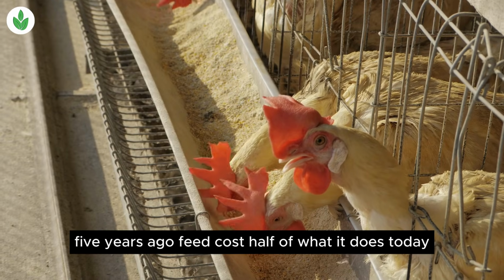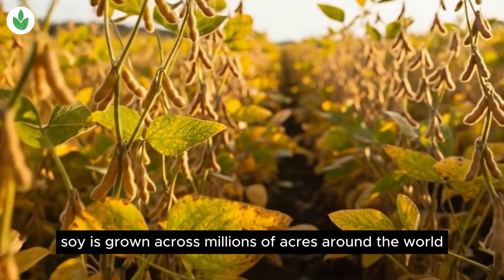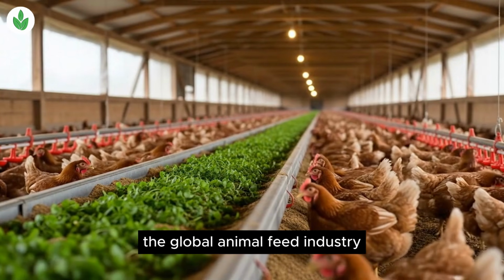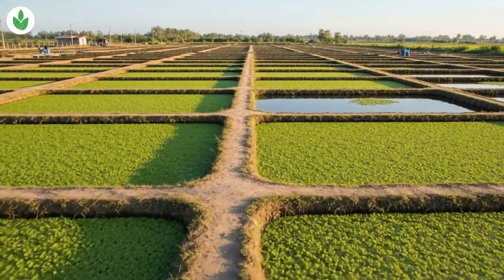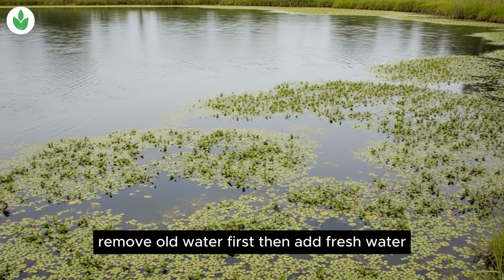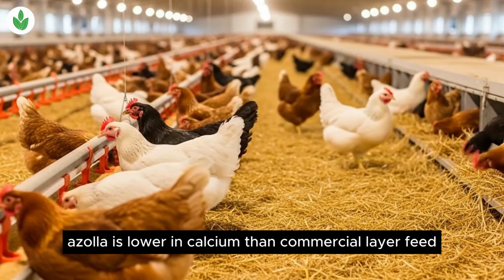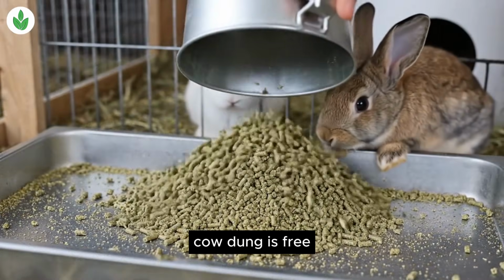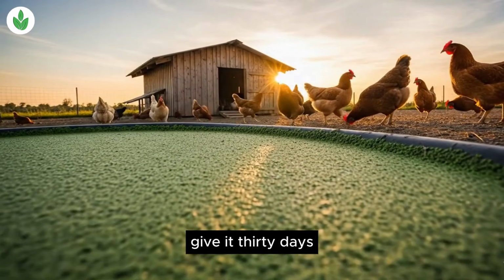This Self-Growing Plant Can Replace Most Chicken Feed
Raising chickens has never been cheap.
Feed costs continue to rise, and for many backyard keepers and small homesteads, it’s the biggest ongoing expense.

But what if part of that cost could grow right in your own yard — or even on the surface of a small pond?

In this video, we explore a fast-growing plant that has been used for generations as a natural supplemental feed for chickens. It grows quickly, renews itself constantly, and requires very little input once established. In the right conditions, it can produce fresh, protein-rich greens almost daily.

This isn’t about eliminating commercial feed completely or chasing a miracle solution. Chickens still need balanced nutrition. But adding natural, homegrown feed sources can reduce costs, improve diet variety, and create a more self-sufficient system.

For many small growers, the real benefit isn’t just saving money. It’s knowing you can produce part of your flock’s nutrition yourself — without depending entirely on the store.

We focus on realistic methods, not hype — just steady knowledge that works over time.

I’d love to hear from you:
Have you ever grown supplemental feed for your chickens? What worked best in your climate?

This information is based on publicly available agricultural research and traditional farming practices, along with my own experience working with plants and small-scale systems.

Results vary depending on climate, water quality, local regulations, and flock needs. Always ensure your chickens receive a complete and balanced diet appropriate for their stage of growth and consult local guidelines when introducing new feed sources.